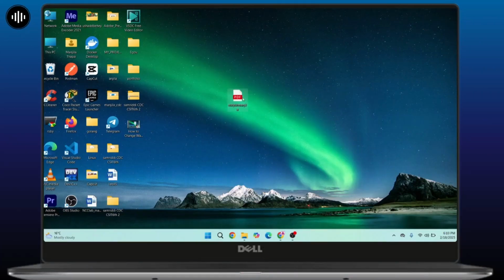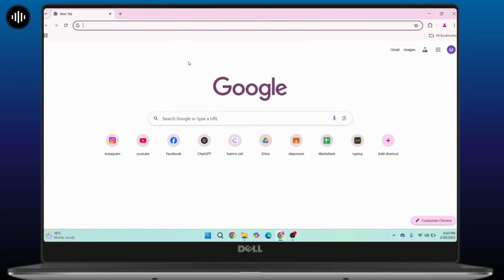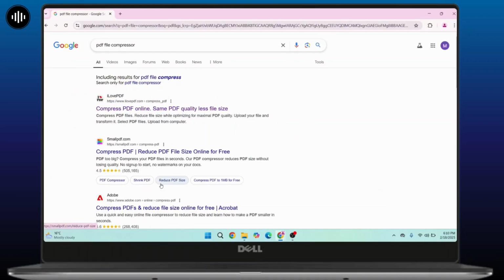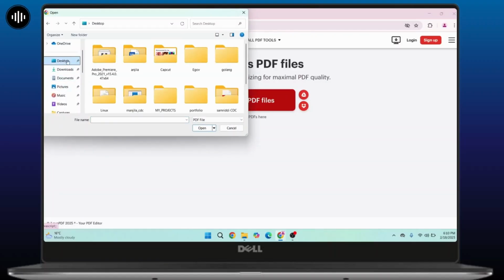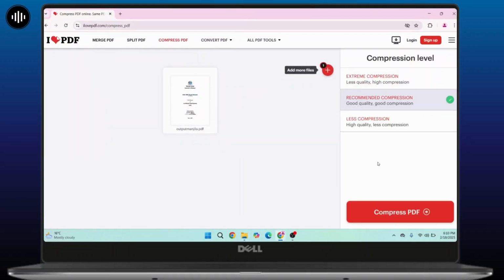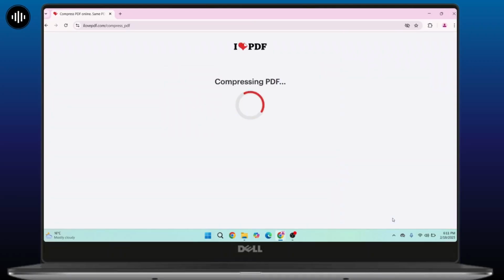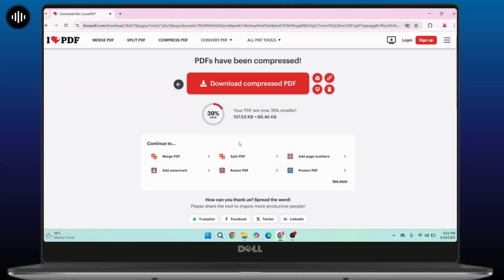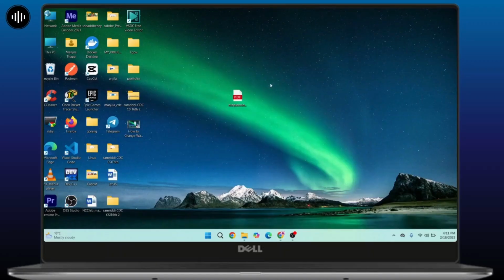How to Compress PDF File Size | Reduce Size of PDF File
Want to reduce the size of your PDF file for easier sharing and storage? This video will show you how to compress a PDF file size quickly and efficiently. Whether you're asking, "How do I compress a PDF?" or looking for tips on reducing your PDF's size without losing quality, this tutorial has you covered. Learn the best methods to shrink your PDF files while keeping the content intact. Watch now to see how you can compress and reduce the size of your PDF file today!

Timestamps:
00:00 How to Compress PDF File Size
00:06 How to Reduce Size of PDF File